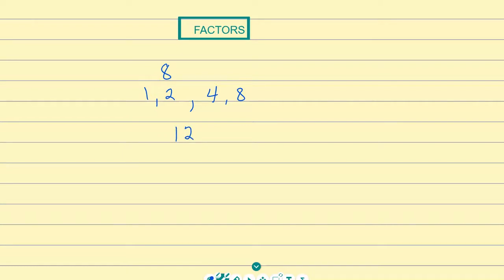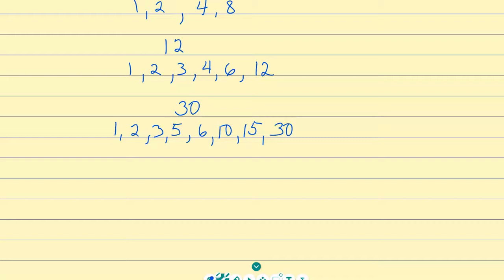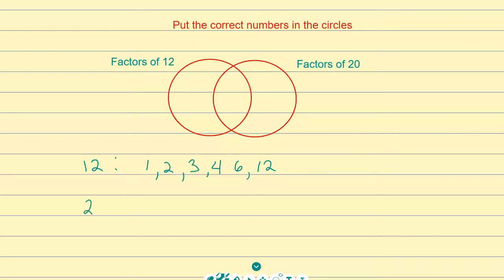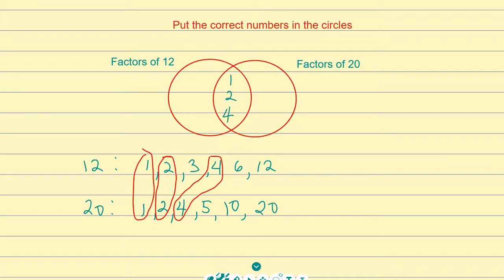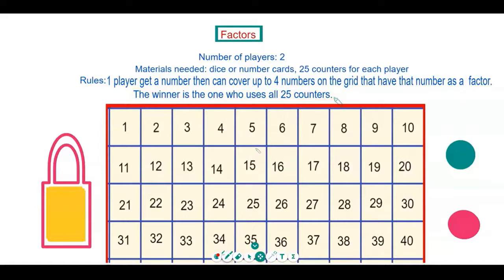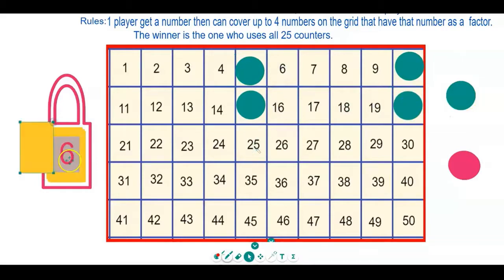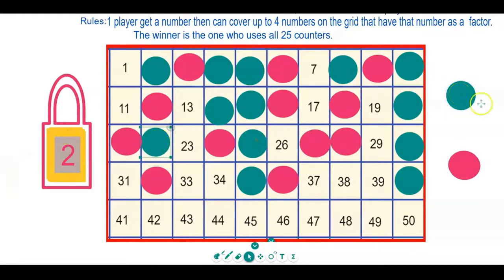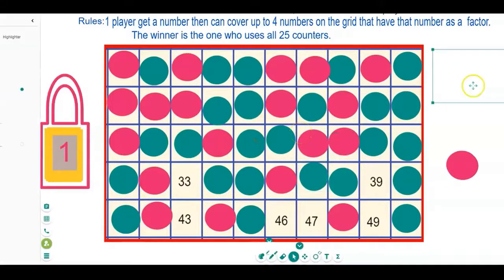Finding Factors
This is a short video showing how to find factors. Added on at the end is a fun game on finding factors using counters. This is a game for 2 players.